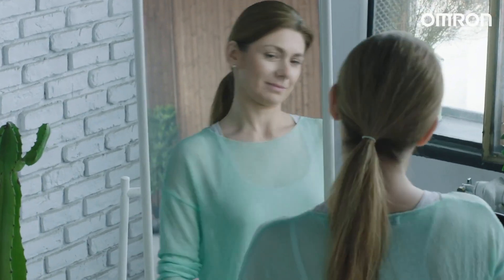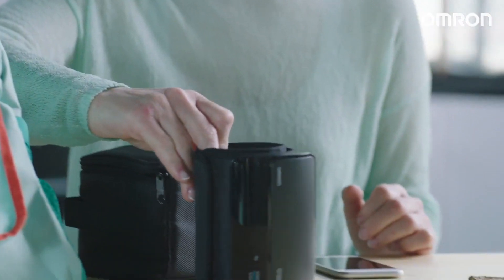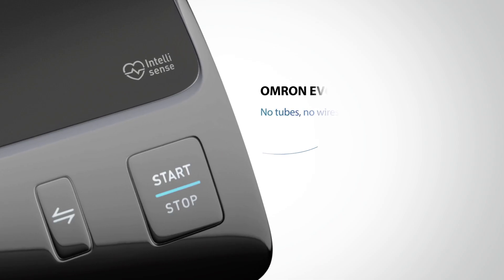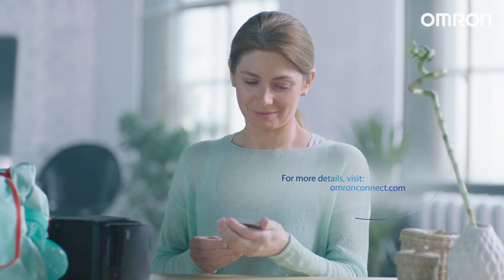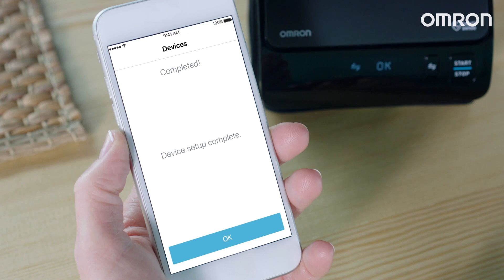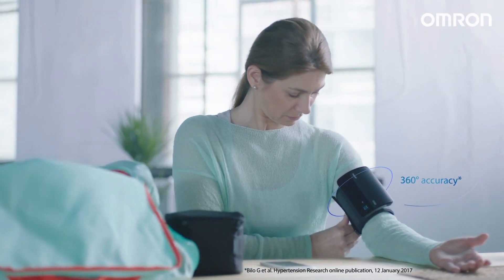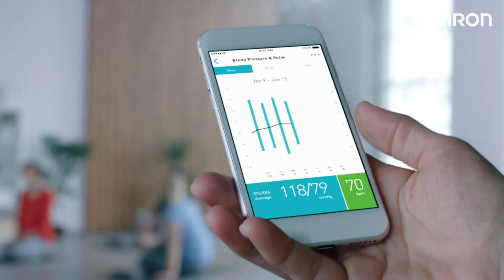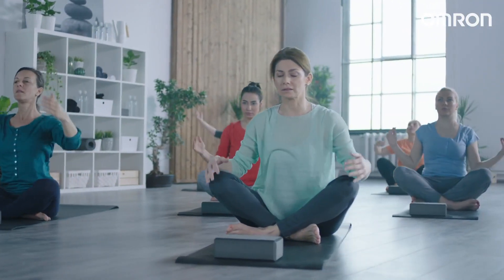Omron Evolv Автоматичeн апарат за измерване на кръвно налягане над лакътя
Omron Evolv HEM-7600T-E е медицинско изделие с интегриран маншет, aвтоматичeн апарат за измерване на кръвно налягане над лакътя. Омрон Еволв е революционен апарат за професионална и домашна употреба, използващ осцилометричния метод на работа и предлагащ "всичко в едно" - без кабели и маркучи. Изключително лесен за употреба със своя интуитивен контрол, който улеснява настройката и използването. Маншетът използва технологията Intelli Wrap, благодарение на която не се изисква поставяне на апарата спрямо артерията. Светлинна индикация показва дали маншетът е правилно поставен. С елегантен и съвременен дизайн. Портативен. Клинично валидиран за общо население, бременност и прееклампсия. Запаметява стойностите от 100 измервания. Омрон Еволв предупреждава при неравномерна сърдечна дейност. Мобилно приложение Omron Connect за смартфони дава възможност за свързване с Bluetooth устройствата на Omron и показва на дисплея резултатите от измерванията, графични съобщения и различни видове статистика, което позволява лесно разчитане, съхранение и споделяне на Вашите резултати. Приложението работи с операционни системи IOS и Android и се свързва с платформата Apple Health.